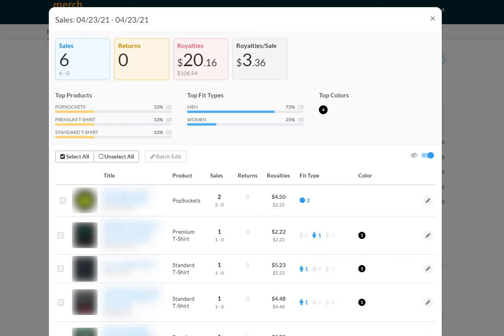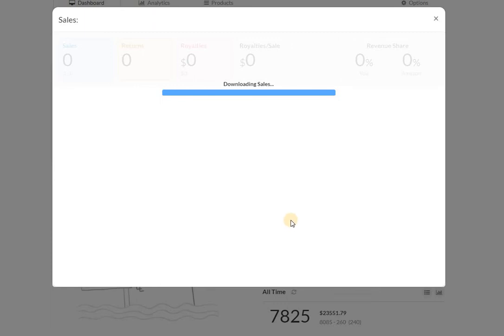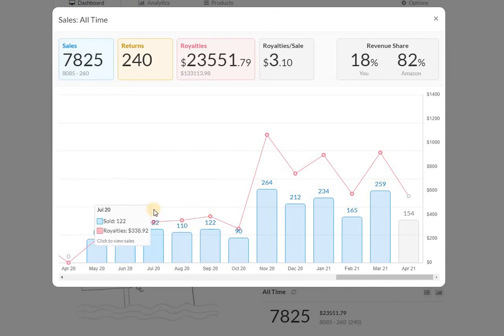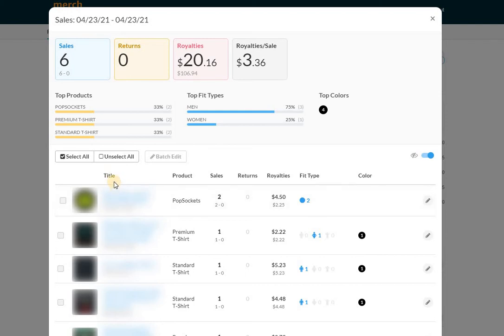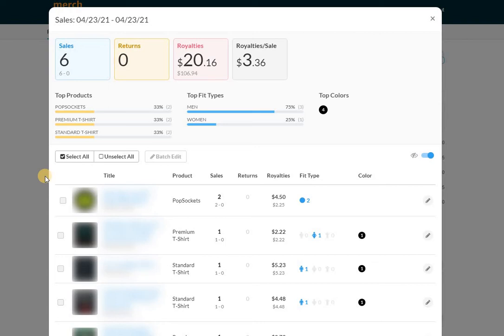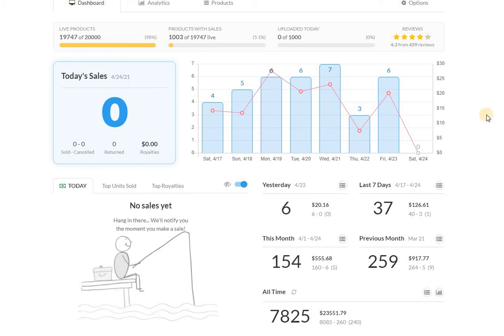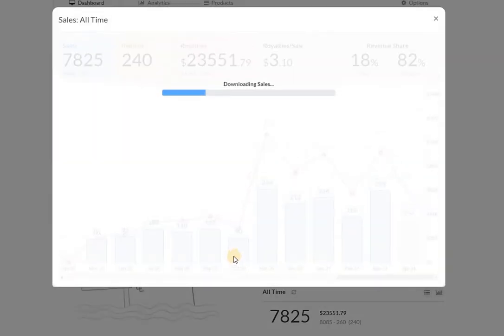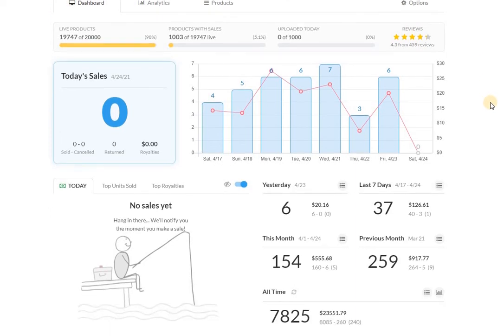MERCH BY AMAZON April 23, 2021 - Sales Update - Sticking To This Weeks Average